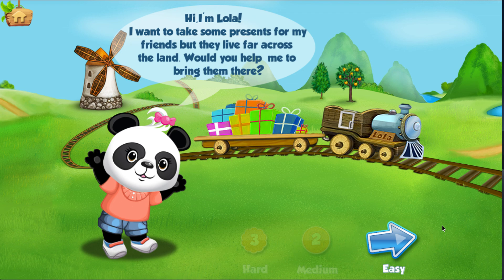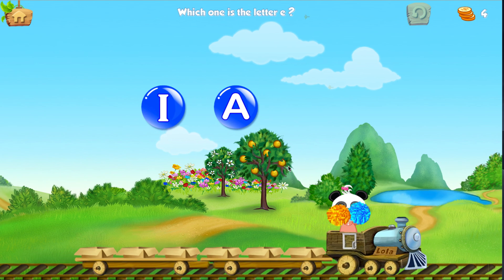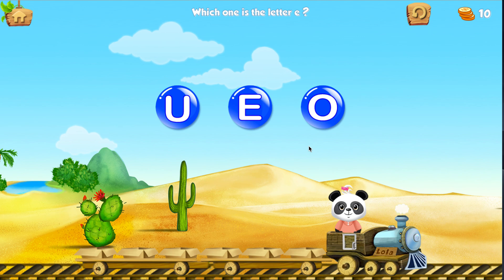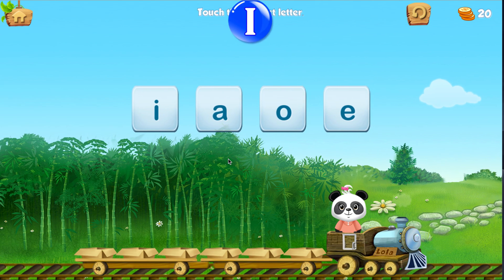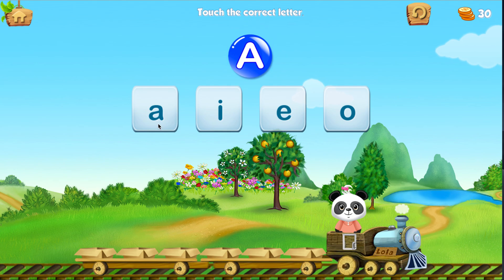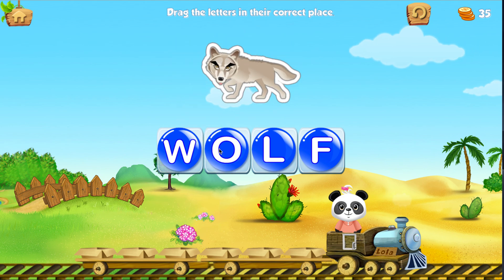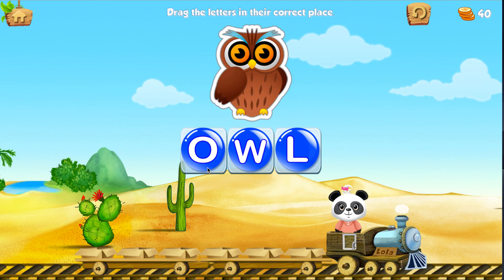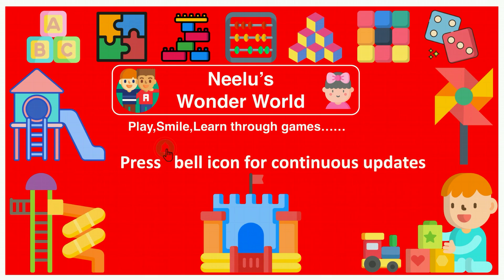Lola ABC Train game play, learn alphabets, words, sounds, learning for kids with fun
Lola ABC Train game play, learn alphabets, words, sounds, learning for kids  with fun.Download this Mac OS game 'Lola's Alphabet Train FREE' for more .
All aboard the learning train for a fun time! Specifically designed for 3-7 year olds, Lola’s Alphabet Train is a guaranteed way to keep your children coming back for more fun as they master their reading skills!

SEVERAL EXCITING GAMES IN ONE
Play games like “dragging and dropping” individual letters, “form a word”, and even a matching memory game to become more associated with the alphabet. As your children’s skills improve, the games gets more challenging, but still manage to be fun and engaging!